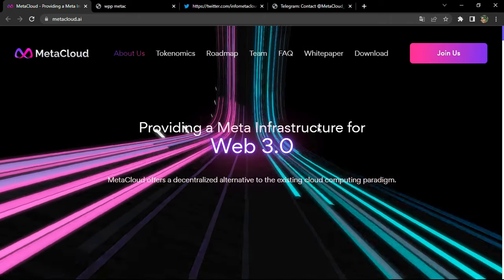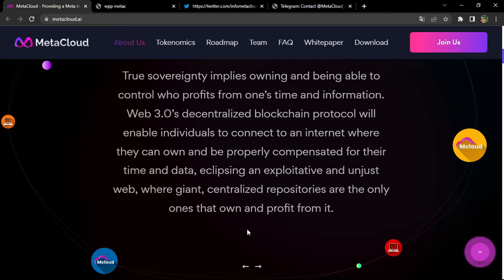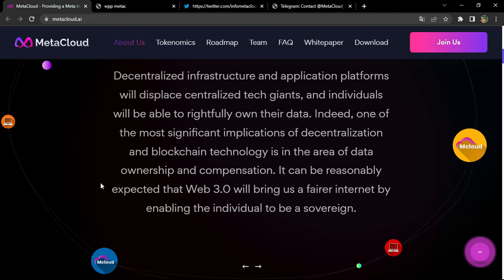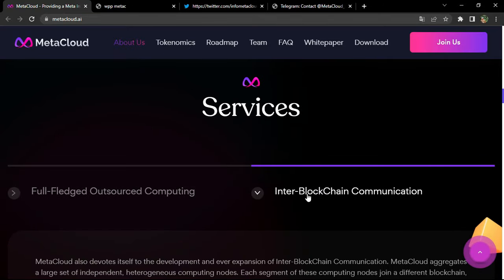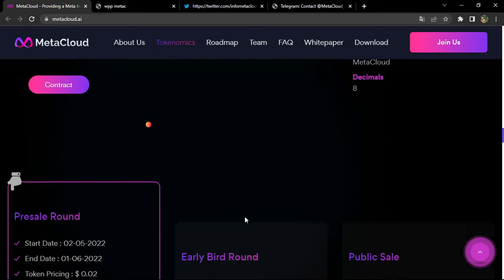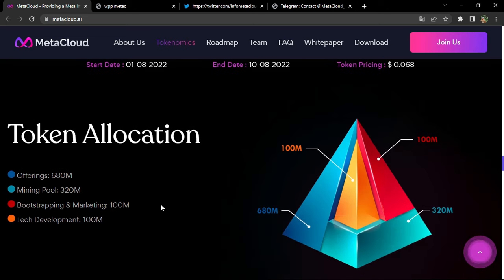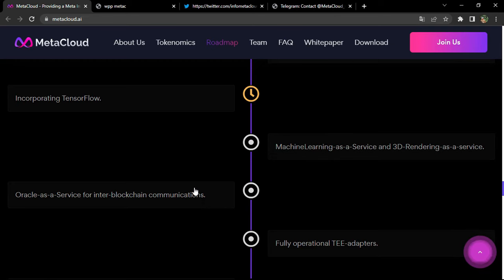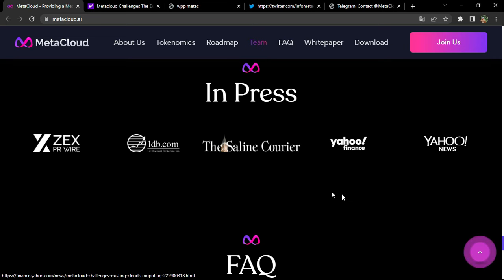METACLOUD - A FAR MORE BETTER SOLUTION THAN JUST CLOUD COMPUTING | WEB DECENTRALIZATION